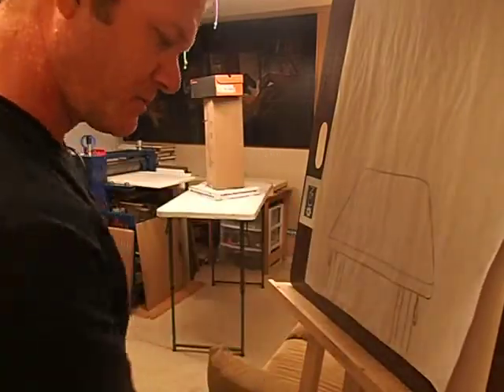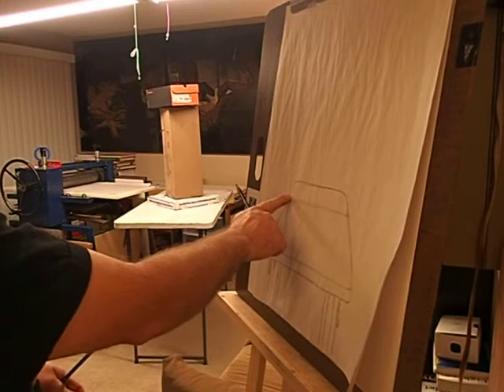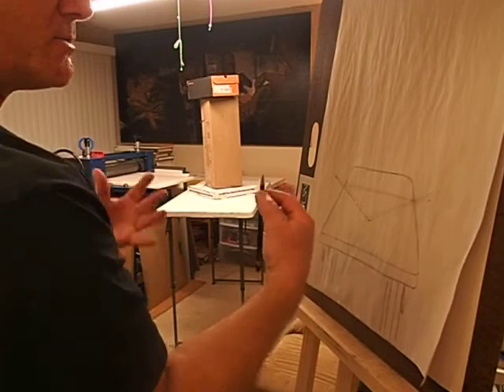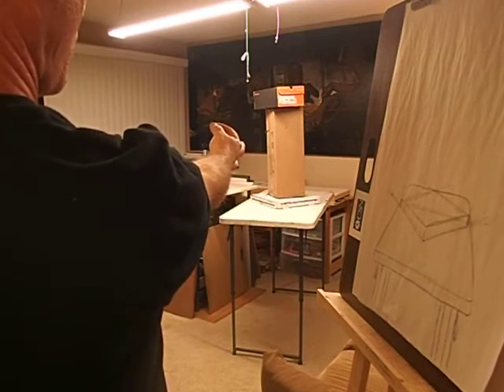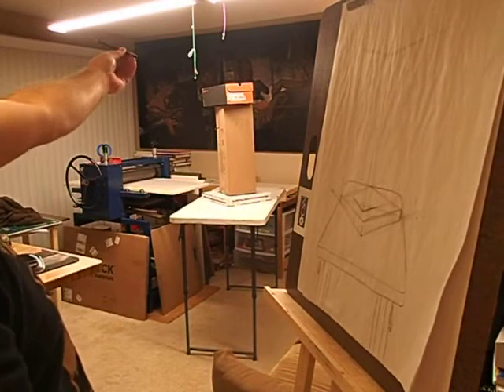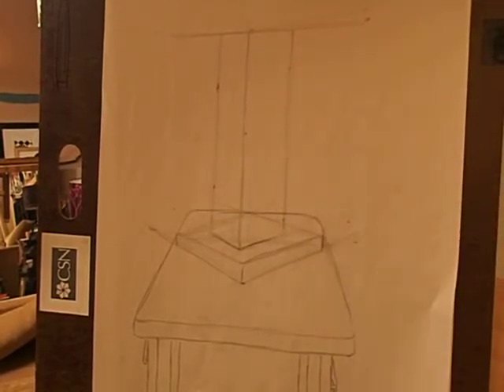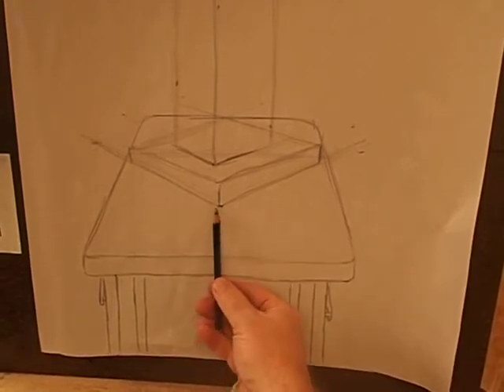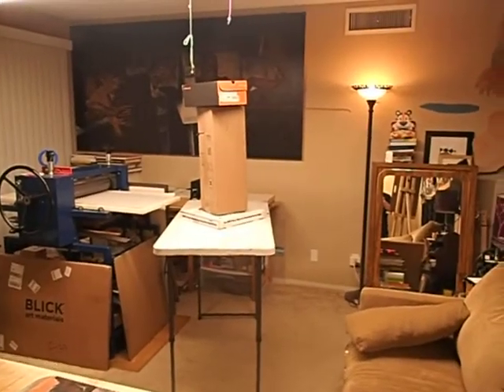Part 2 Two Point Perspective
Second part to draw three boxes stacked in two point perspective on top of the table drawn in one point perspective from the Part 1 One Point Perspective video.